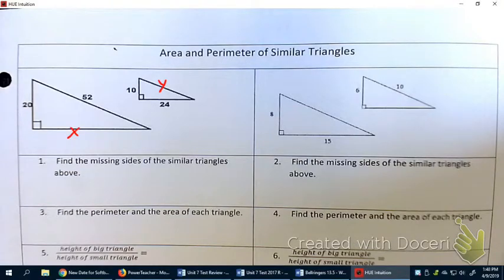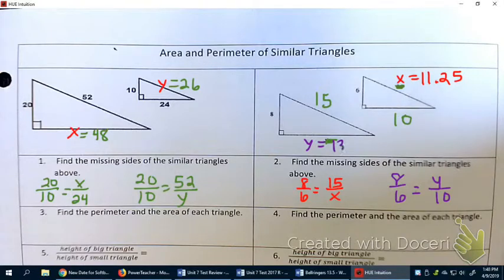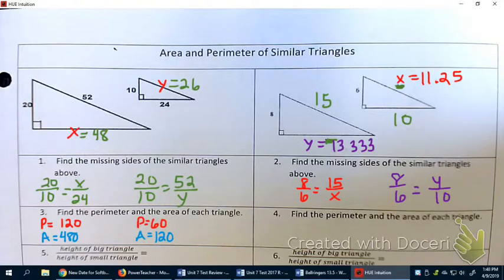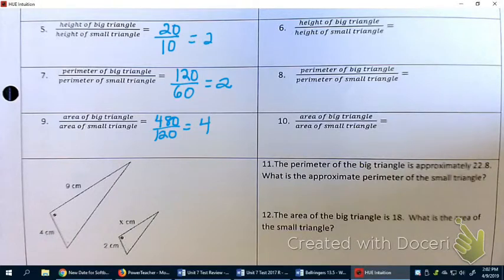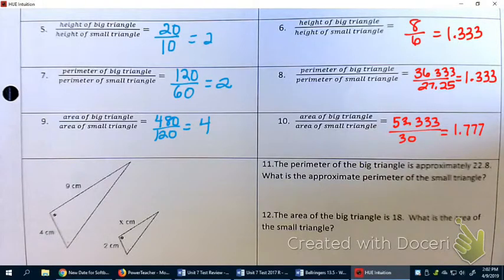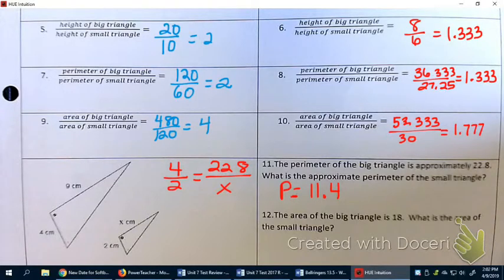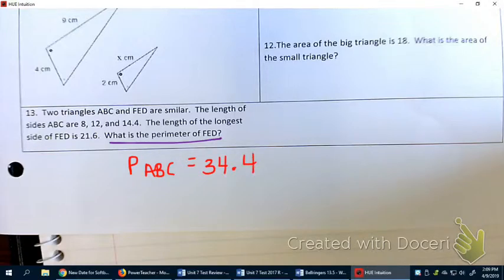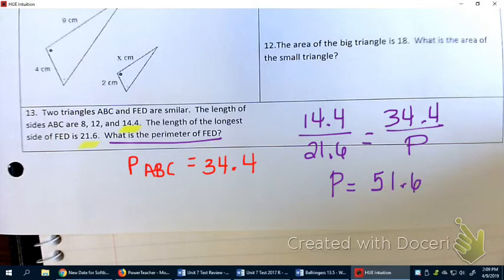area and perimeter and similar triangles